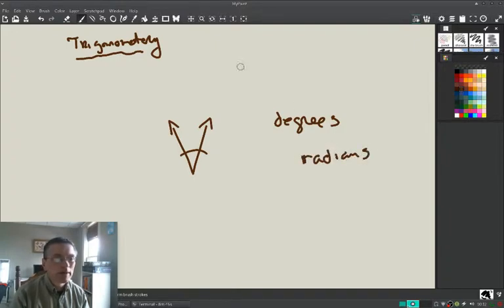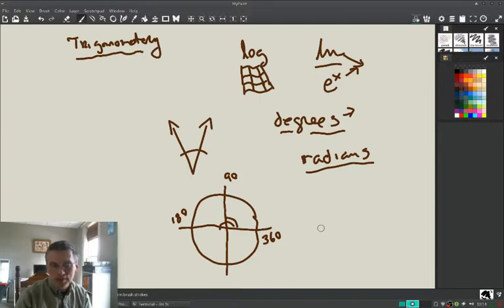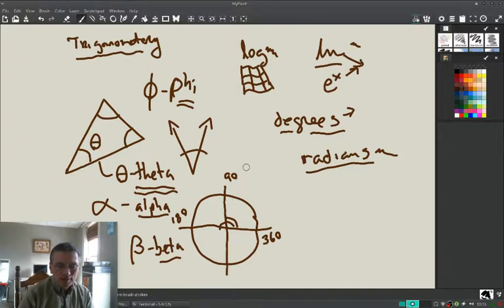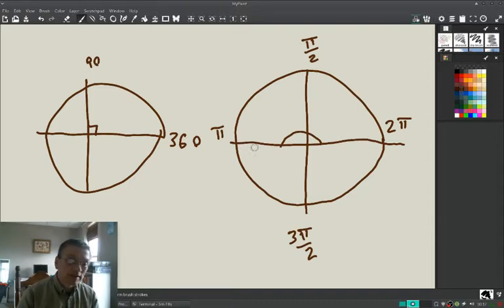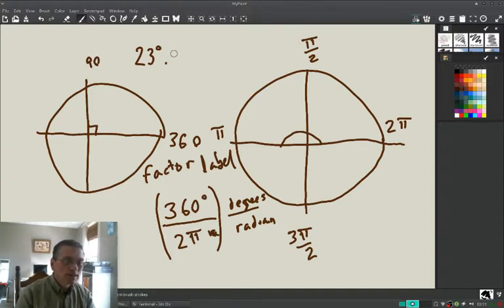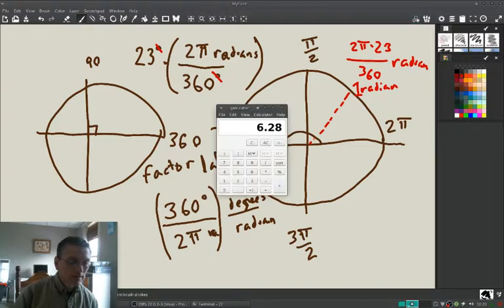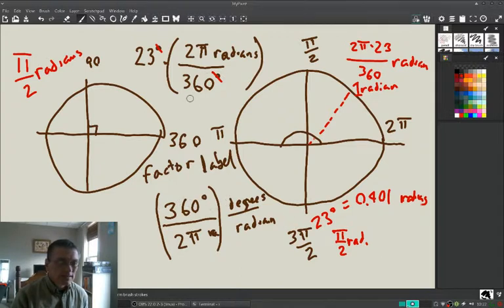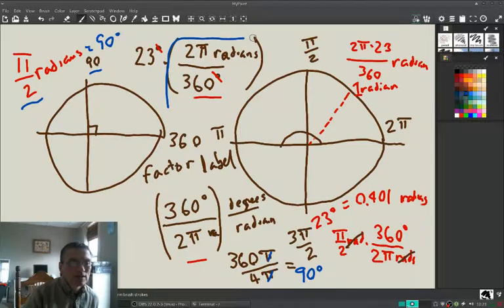Precalculus 5.1 measuring angles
Lets start our journey into trig with a look at degrees and radians